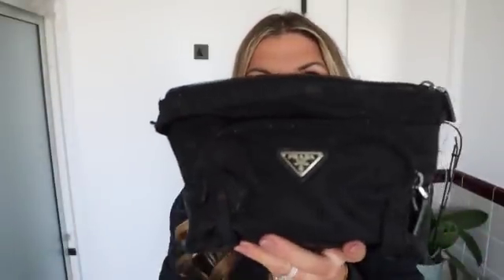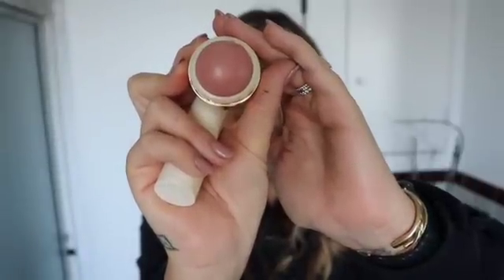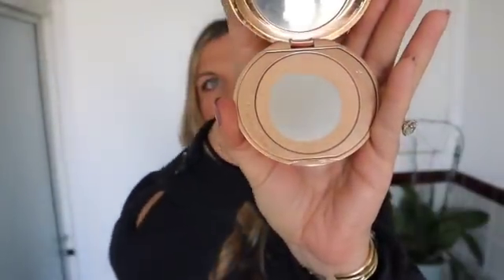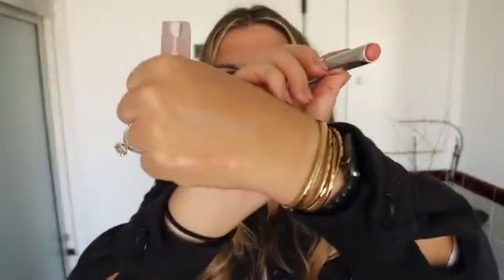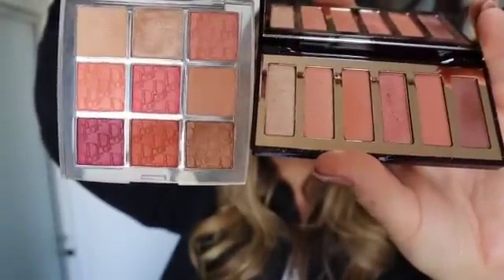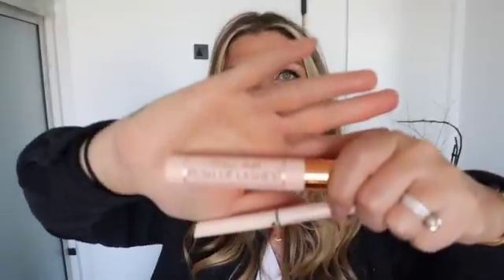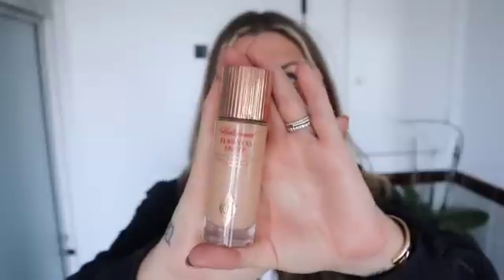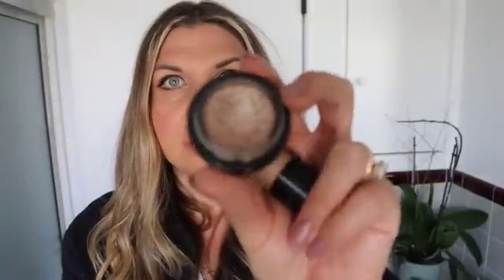What's in my Makeup Bag? | January 2023